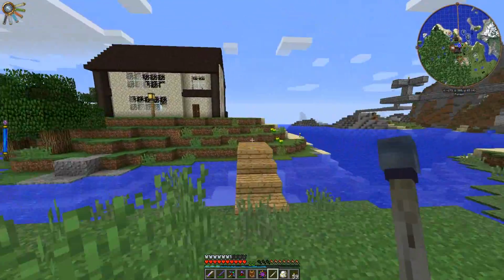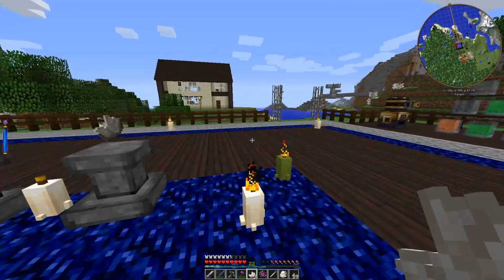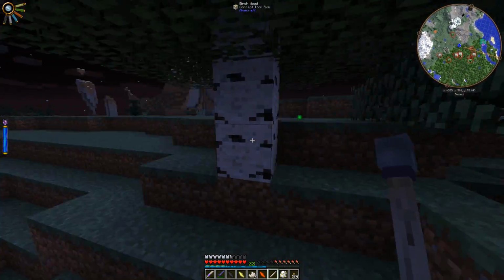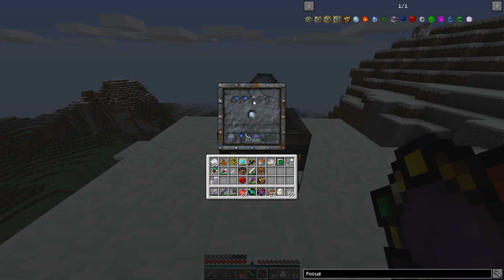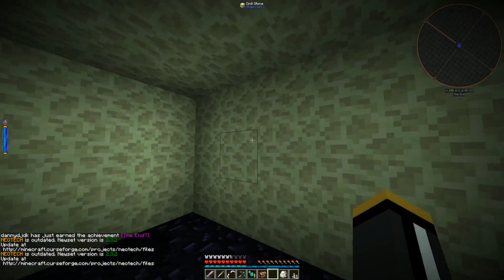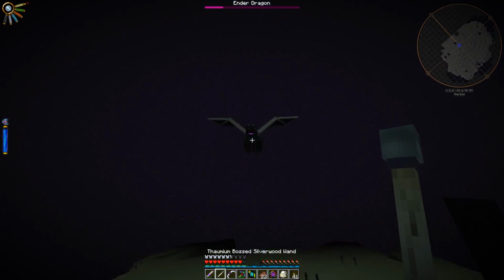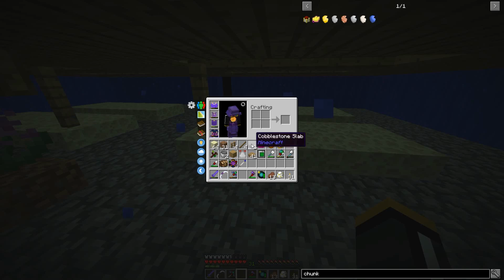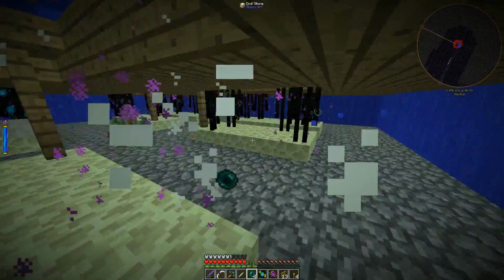FTB Unstable 1.8 - 11 - Ender Dragon & Enderman Farm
It's time to stake our claim in The End. Today we'll gear up and head to The End, take down the dragon with the help of Botania's Crystal Bow, and build an Enderman farm, also with a little help from Botania.

In this series, we're playing the cutting edge modpack FTB Unstable 1.8 with some brand new mods for Minecraft 1.8.9.

"Chipper Doodle v2", "New Friendly", "Level Up", "Perspectives"